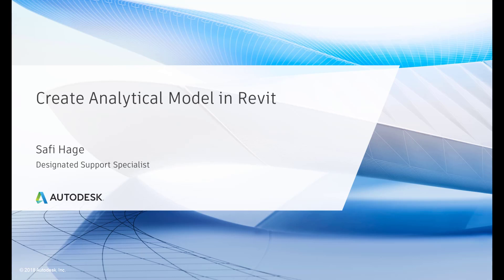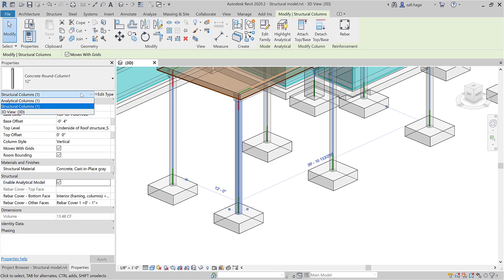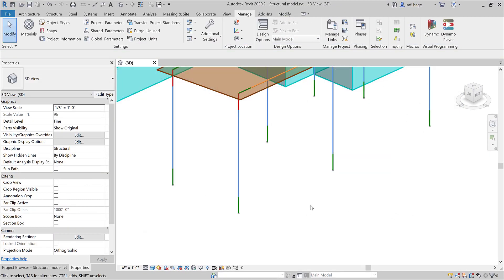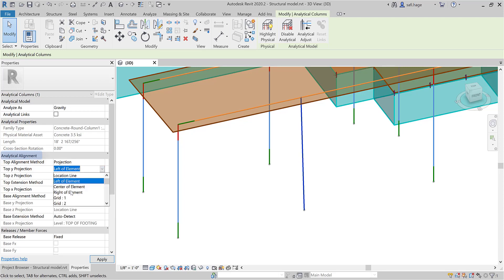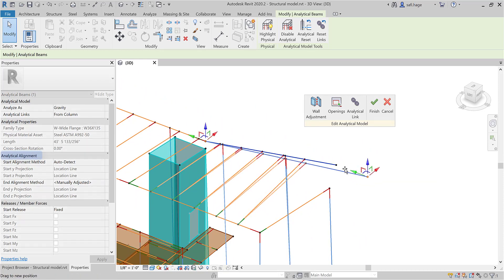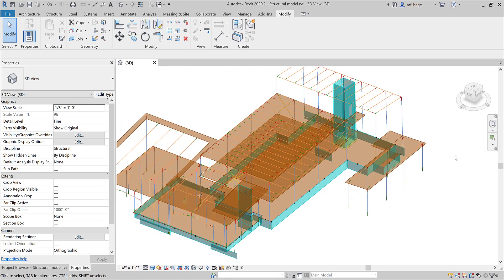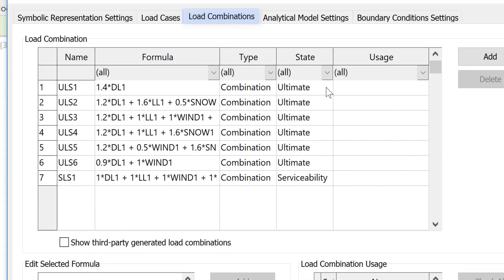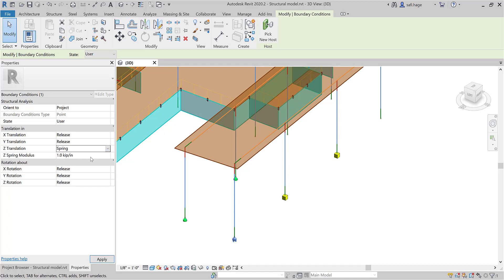Revit structural analysis: How to create an analytical model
Learn how to manage and create an analytical model in Revit for use in structural analysis. Every structural element has an associated analytical model which can be displayed on each view under the analytical model categories. The analytical model is linked to a physical model which means that it inherits some properties like the section, the material and the general geometry.